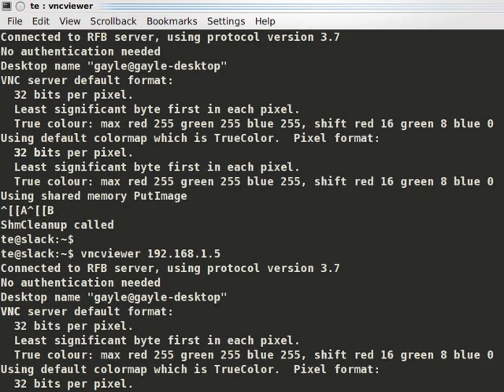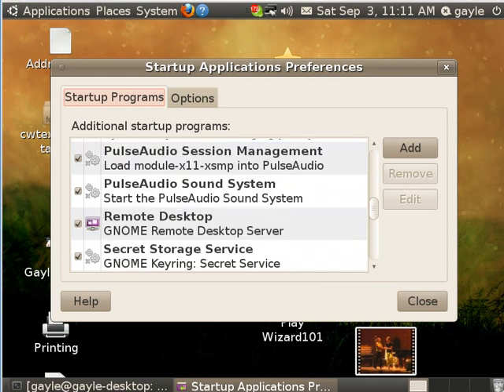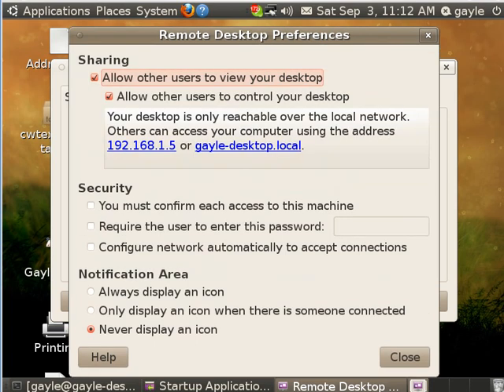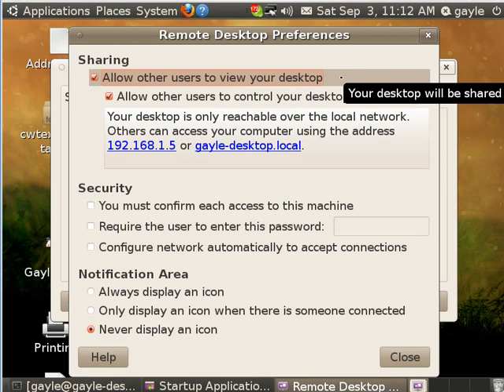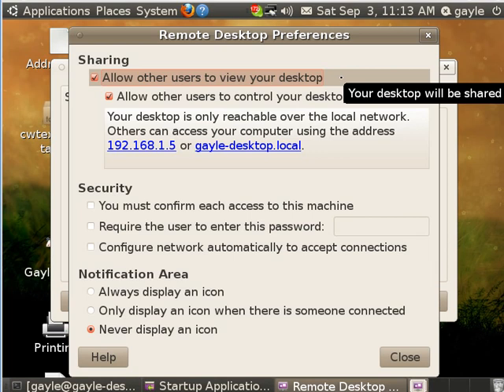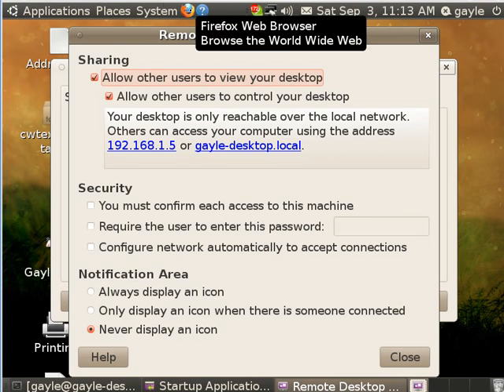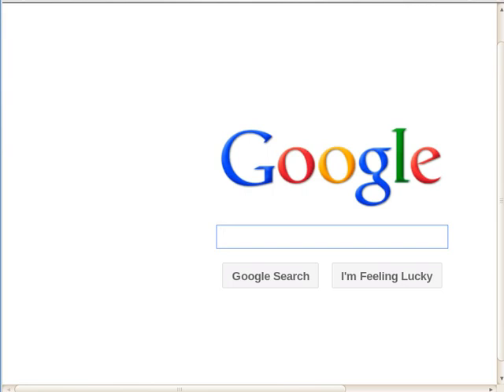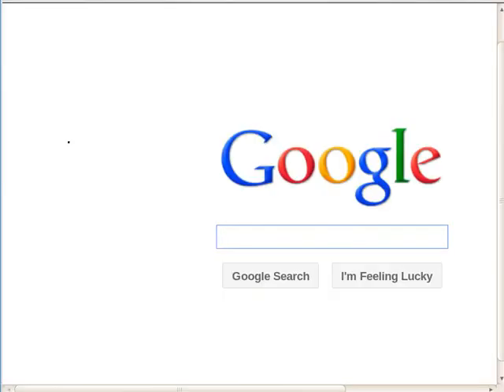Ubuntu-VNC.ogv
Gnome Remote Desktop  on Ubuntu, (built-in VNC server).  I realize now that you only need to turn it on.  It is apparently installed by default.